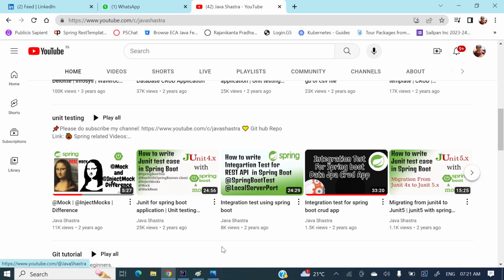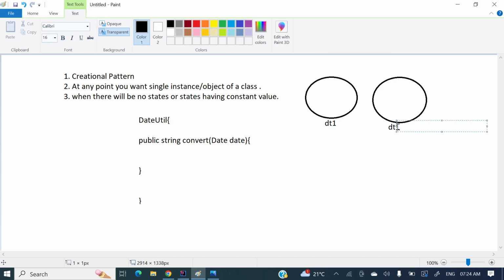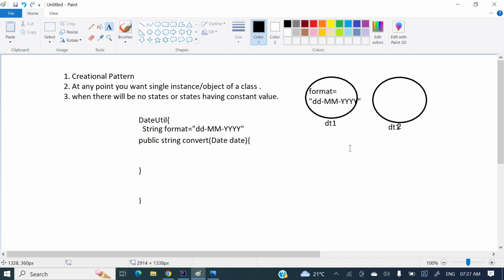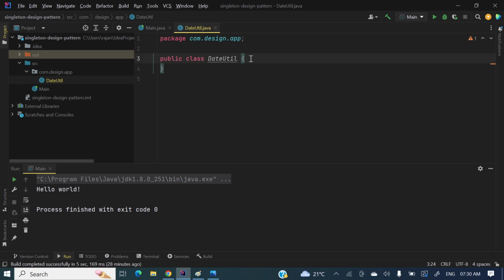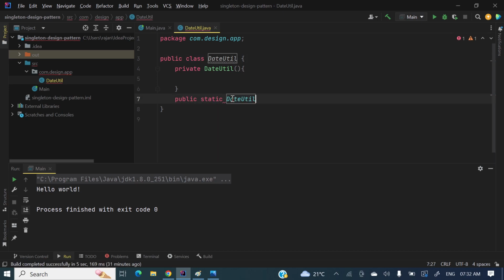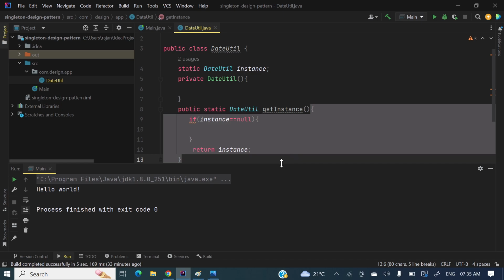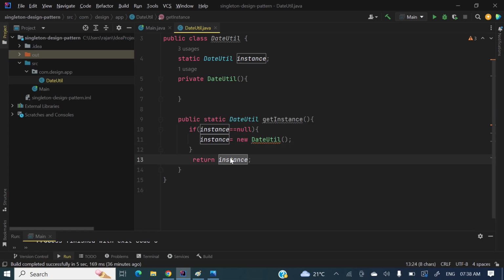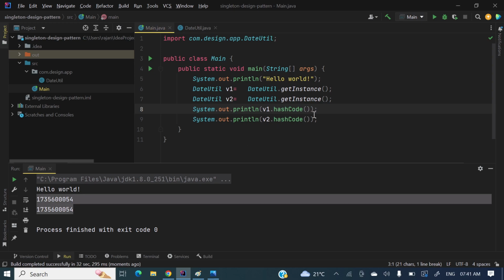Singleton Design Pattern | Singleton Design Pattern using java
SOCIAL

📸Instagram:  will update soon .